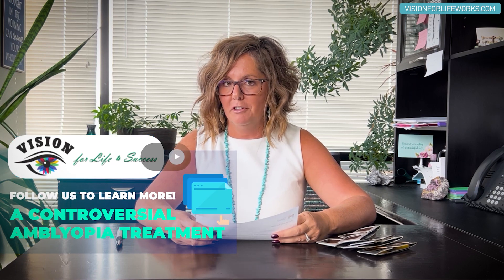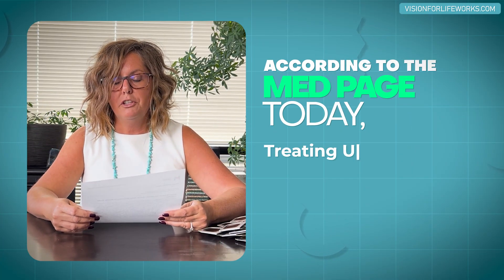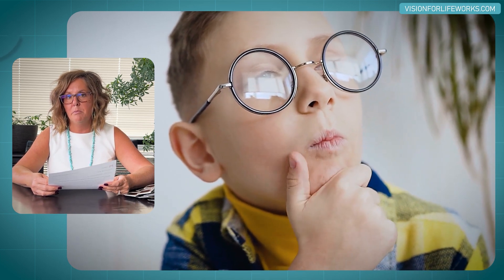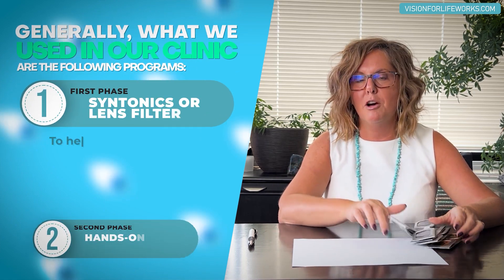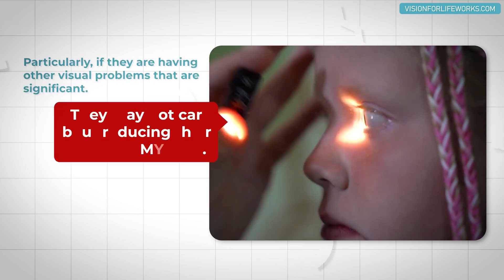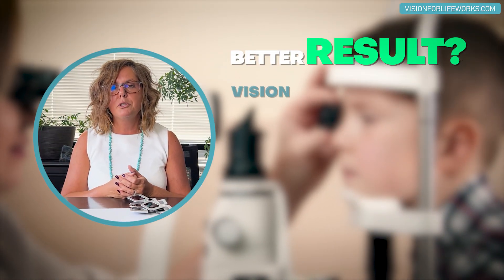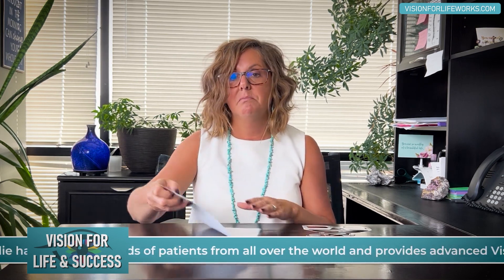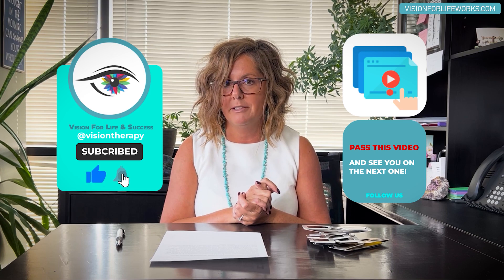New 2023 Myopia Research Study Results | Vision Therapy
In this video, I share new research findings about Myopia Control. Enjoy!

So please choose wisely and be aware that the approach to care for each clinic and Dr. will be different based on many factors including experience and even personal outlook.

Attention Therapists and Doctors:
Are you interested in increasing the revenue for your practice? Then check out Dr. Julie’s private Facebook Group, Next Level Vision Therapy!
In this group, you will:
You will also be in a private community where Doctors and Therapists from all over the world can share ideas AND get questions answered. We are confident that joining the group and implementing what you learn will get you AND your patient results.

Dr. Julie is also a published author! “Living the INNERGIZED Life - Transforming Ordinary Moments into Extra-Ordinary Memories” includes stories by women, one of which is Dr. Julie Steinhauer, who have found a way to transcend the craziness of day-to-day living, choosing to navigate life by connecting to what they define as their Higher Power, Inner Knowing or God-Source. get your copy today!

reproduction or republication without express permission is prohibited. This video is for informational and educational purposes only and is not a diagnosis. All therapy exercises should not be used without the proper supervision of a trained professional after a full diagnostic exam.